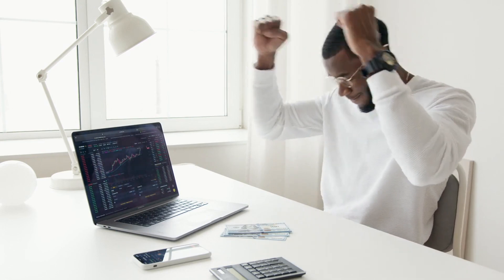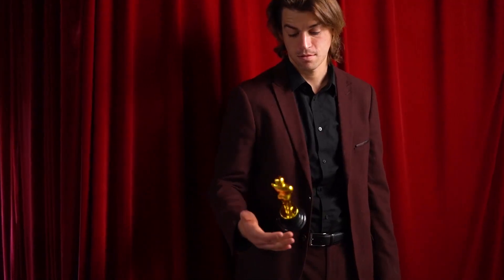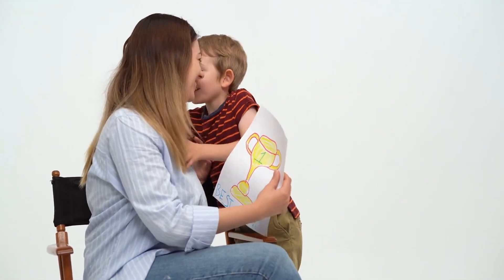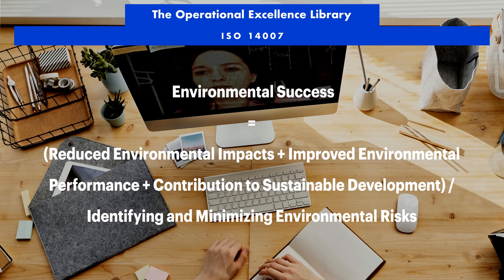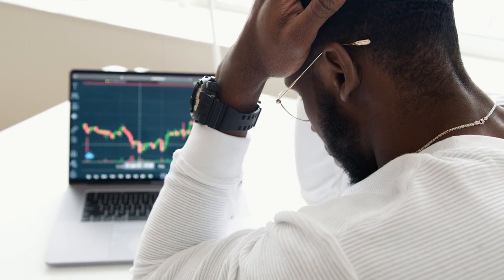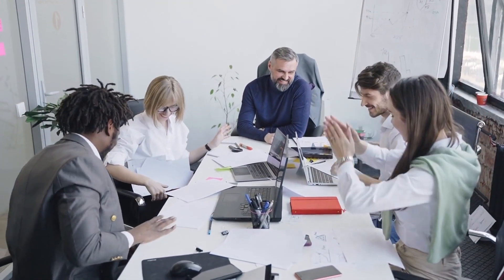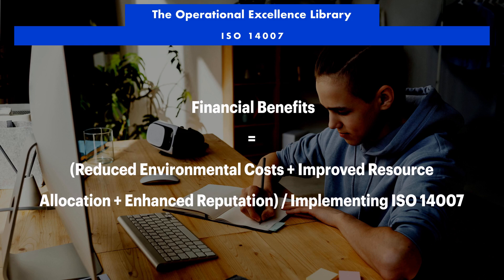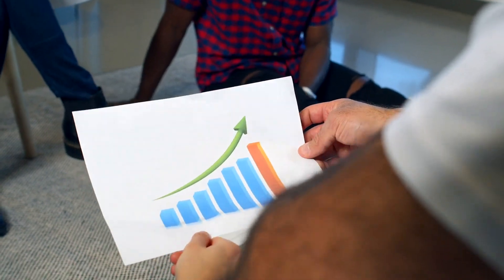Unlock Triple-Bottom-Line Success with ISO 14007!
buy the Operational Excellence: ISO 14007 Toolkit

Master ISO 14007 Operational Excellence. Get answers, advanced guidance, how-to's & workflows. Includes customized assessment, critical capability analysis & recommendations.

Success Formulas from the Video:

Success = (Financial Success + Social Success + Environmental Success) / Operational Excellence

Financial Success = (Reduced Environmental Costs + Improved Resource Allocation + Enhanced Reputation) / Identifying and Minimizing Environmental Risks

Social Success = (Improved Stakeholder Engagement + Enhanced Social License + Better Management of Social and Environmental Risks) / Demonstrating Commitment to Environmental Sustainability and Social Responsibility

Environmental Success = (Reduced Environmental Impacts + Improved Environmental Performance + Contribution to Sustainable Development) / Identifying and Minimizing Environmental Risks

Operational Excellence = (Implementing ISO 14007 + Integrating Environmental Cost Accounting and Management + Establishing a Framework for Determining, Monitoring, and Controlling Environmental Aspects) / Effective Management Systems

Financial Benefits = (Reduced Environmental Costs + Improved Resource Allocation + Enhanced Reputation) / Implementing ISO 14007

Environmental Benefits = (Reduced Environmental Impacts + Improved Environmental Performance + Contribution to Sustainable Development) / Implementing ISO 14007

Social Benefits = (Improved Stakeholder Engagement + Enhanced Social License + Better Management of Social and Environmental Risks) / Implementing ISO 14007

Sustainability = (Environmental Success + Social Success + Financial Success) / Operational Excellence

ISO 14007 Effectiveness = (Reduced Environmental Costs + Improved Environmental Performance + Contribution to Sustainable Development) / (Implementing ISO 14007 + Integrating Environmental Cost Accounting and Management)

Master the Power of ISO 14007: Unlock Operational Excellence and Boost Your Organization's Sustainability

Delve into the ultimate guide to mastering ISO 14007, the internationally recognized standard for environmental management systems. This comprehensive toolkit provides actionable answers to the most critical questions about ISO 14007, empowering you to drive operational excellence and sustainability in your organization.

- Get clarity on the most important questions to ask about ISO 14007, and discover long and detailed solutions to overcome common challenges

- Learn from real-world case studies with practical examples, showcasing how organizations have successfully implemented ISO 14007

- Take advantage of unique perspectives and personal experiences from seasoned experts in the field

- Leverage detailed workflows, complete with timelines and clear role assignments, to streamline your implementation process

- Supercharge your progress with an accompanying self-assessment digital downloadable tool, providing a roadmap to assess maturity and identify areas for improvement

This game-changing resource is designed to help organizations of all sizes and industries achieve operational excellence, reduce environmental impact, and enhance their reputation. By applying the principles and strategies outlined in this toolkit, you'll be able to:

- Develop a robust environmental management system that meets the ISO 14007 standard

- Improve your organization's overall performance and reduce waste

- Enhance customer satisfaction and loyalty

- Increase transparency and accountability throughout your organization

- Stay ahead of the competition and establish a strong reputation in your industry

Don't just comply with ISO 14007 – master it. Get your copy of this essential guide today and start driving operational excellence and sustainability in your organization!

If you’re unsure about the right product, check out our work-with-you warranty. It will give you peace of mind:

Work-With-You Warranty

This includes:
* Refinement: We will make necessary ch